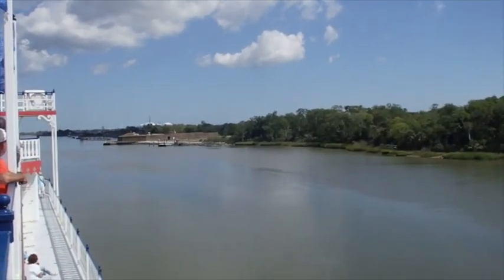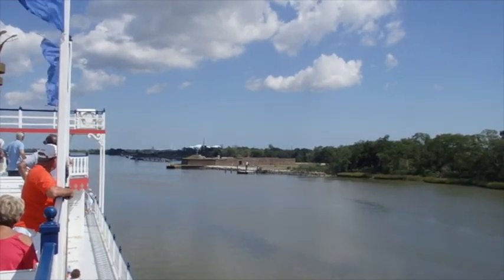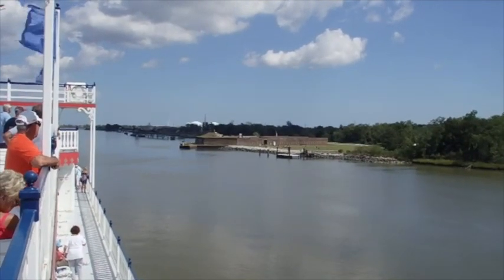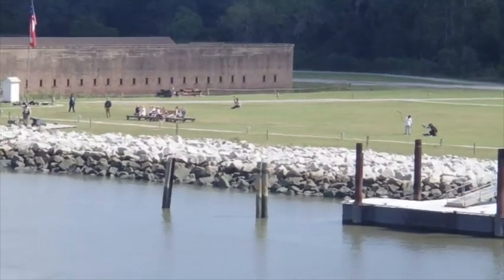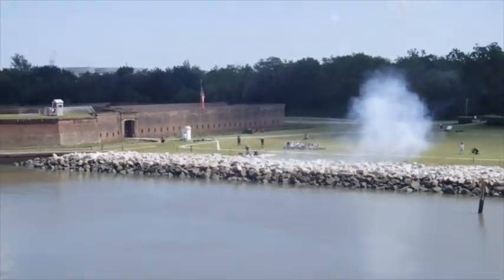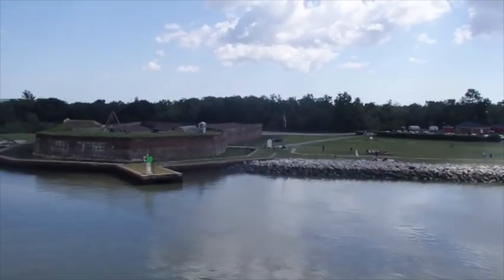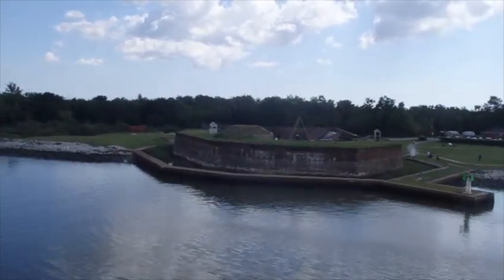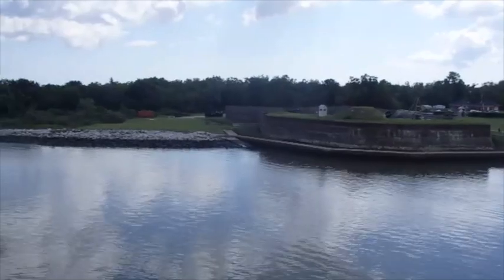Civil War History, Fort Jackson seen from the Georgia Queen Riverboat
These videos are kind of long, but all in all, I learned a lot I didn't know during the ride. Sometimes you can hear the tour guide better than others. I didn't get his name, but he did a great job. Worth every penny..